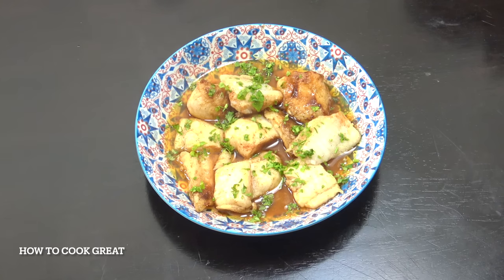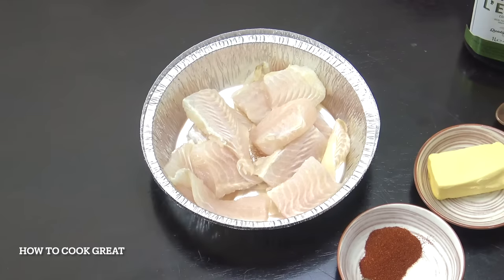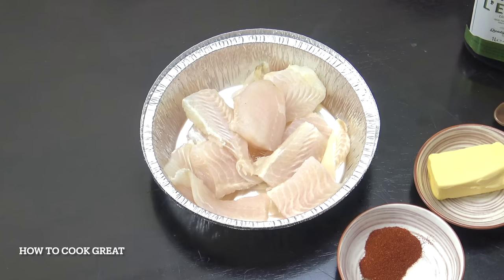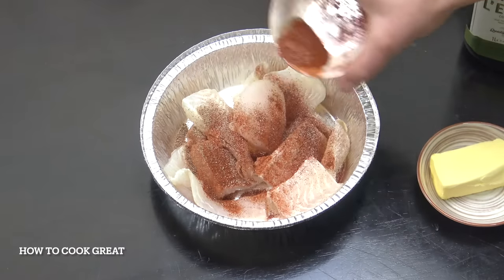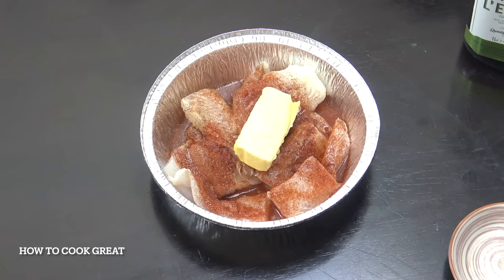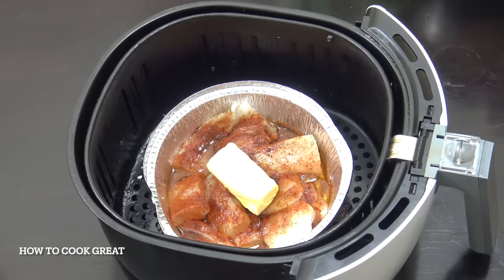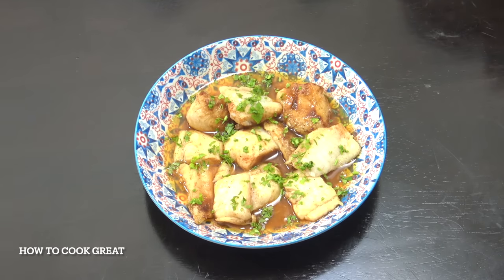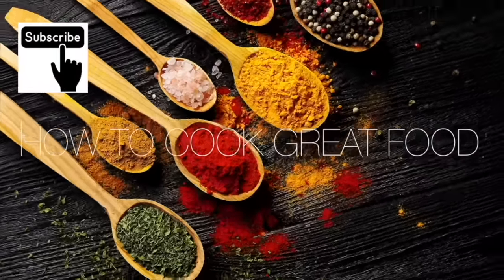Air Fryer Paprika Butter Fish | Airfryer Recipes